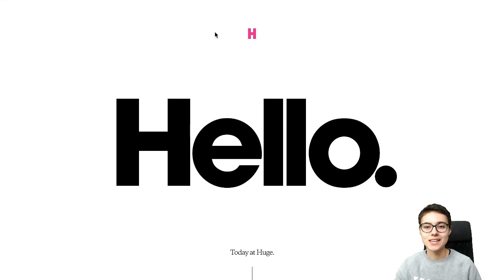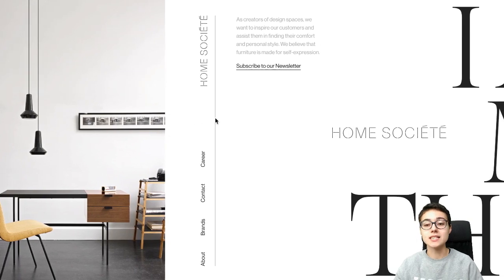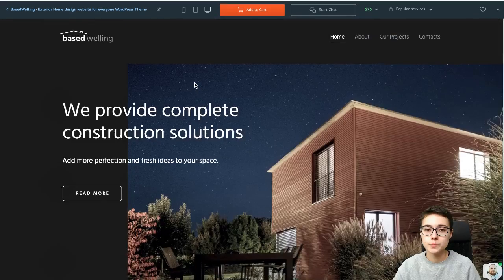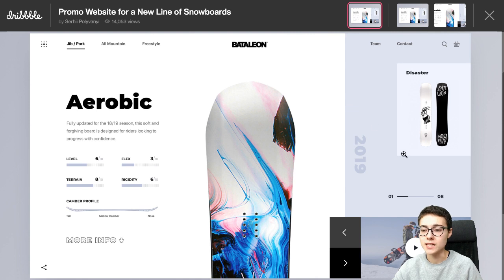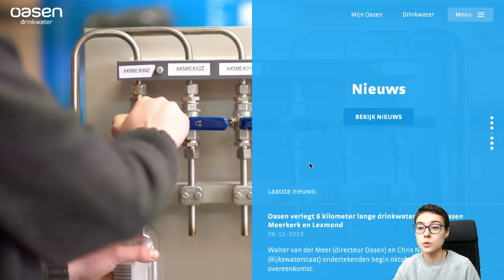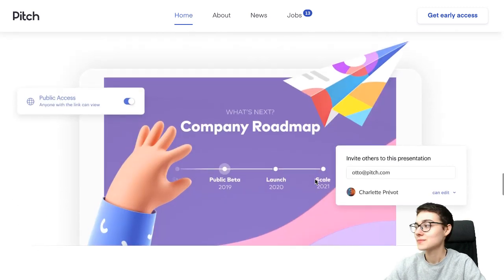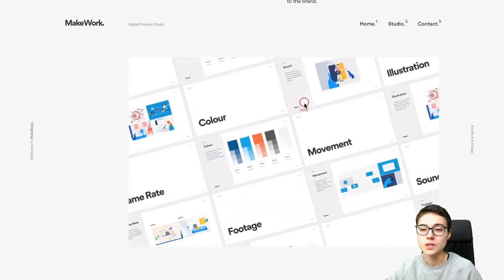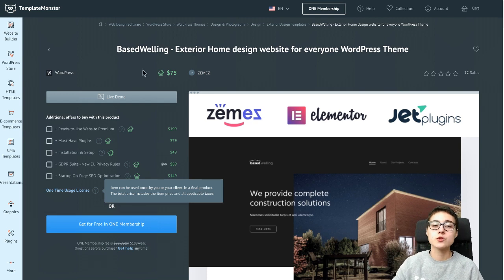⚡️TOP Web Design Trends 2020: Best UI, UX Examples & Predictions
Today we are talking about amazing web design trends in 2020. Alexandra Payne will share the best UI, UX examples and predictions to discuss what's good. For ready-made website templates, visit Elementor Marketplace 👍

⚜️ Design is something that can change radically over a year. If you are a web designer then understanding and knowing the web design trends 2019 is important for you. It may help you understand how the trend was changing and where it goes. Therefore, you can predict future trends. Following the UI/UX trends in 2020 will help you create relevant designs for commercial and personal projects.

✔️Web Design Trends 2020 - References:
00:03:47 📌 Oversized lettering/Loud typography
00:03:50 HugeInc
00:08:28 Dragon Rouge
00:11:46 The Black Sheep Agency

📌Asymmetric Layouts
00:23:16 Yoha - Fashion Ultra Minimalist WordPress Theme
00:24:58 BasedWelling - Exterior Home design website for everyone WordPress Theme
00:26:30 Boostylead - Marketing Agency Elementor WordPress Theme
00:27:42 Devling - Portfolio Website for Developer WordPress Theme
00:28:26 Scoprum - Furniture design for classy studios WordPress Theme
00:30:11 GQ Japan
00:32:16 Aerobic

00:33:00 📌 Animation
00:34:53 Language Media
00:38:10 Oasen
00:41:34 Septime Creaton
00:45:57 My Provence Festival

00:47:55 📌 3D Design Elements & Illustration + Isometric Design
00:47:57 Pitch
00:54:12 PopArt Web Design Studio
00:59:07 wiGroup

01:04:20 📌 CSS Grids
01:04:27 Web Design Experiments by Jen Simmons

👁‍🗨Web designers to provide their customers with the latest design solutions
👁‍🗨People who already have a website and who want to make it look modern and interesting
👁‍🗨Potential web design customers who want to know how a modern website should look

It’s important for a web designer to understand the design trends. It helps to provide your customers with relevant design solutions. At the same time, your design has to be user-friendly, so a visitor can find the necessary element as fast as possible. It may be quite challenging to predict graphic design trends 2020, but it’s possible if you study various designs and find lots of common features.

Keep in mind that UI trends 2020 still may change over the course of a year, but you still have to be ready to provide your customers with the modern solution. This video will be also useful for people who already have a website and want to change it and make it look modern.